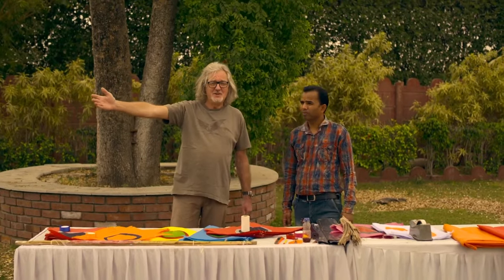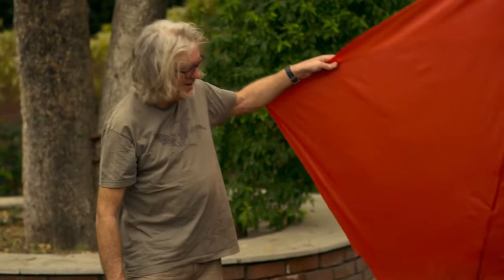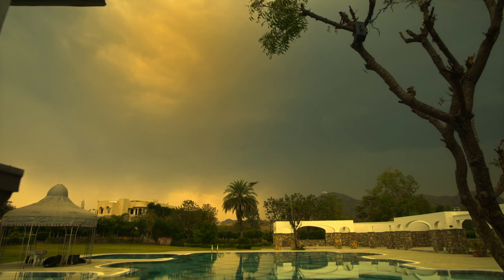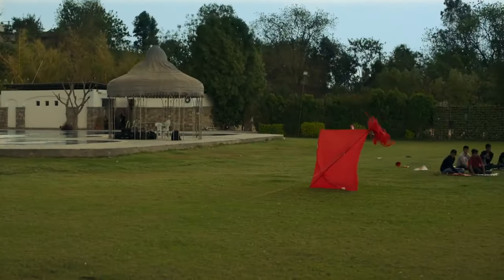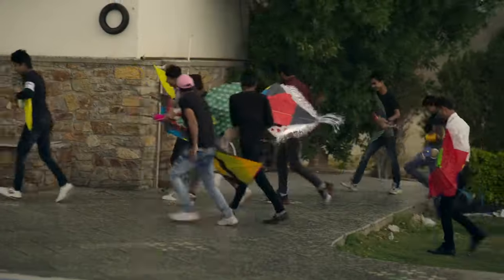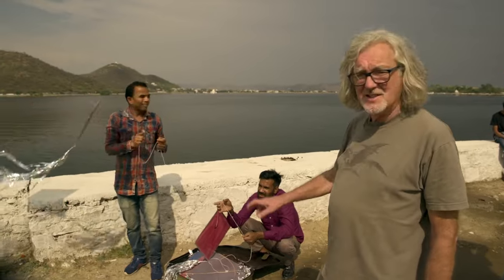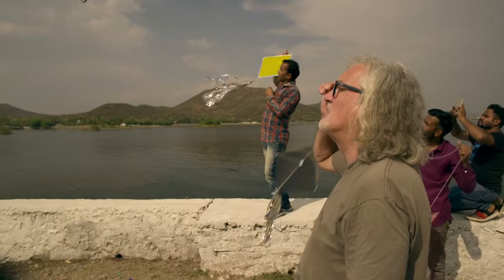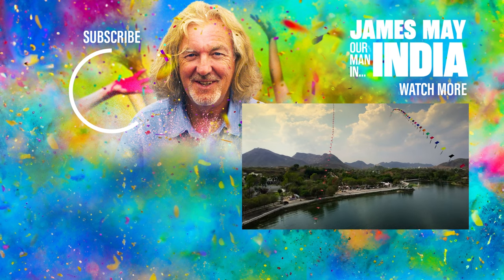James May’s Stormy Kite Flying Takes A Turn | James May: Our Man In India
James May aims to fly 100 hundred kites in India, yet at first he struggles to fly just one! Watch James May: Our Man In India on the 5th of January on Prime Video.